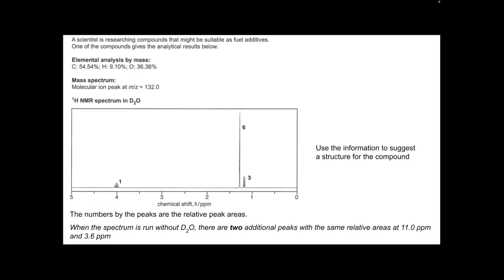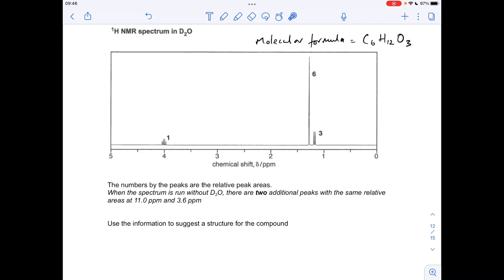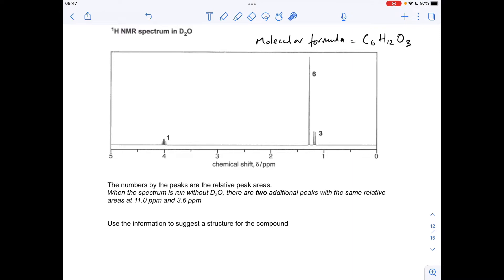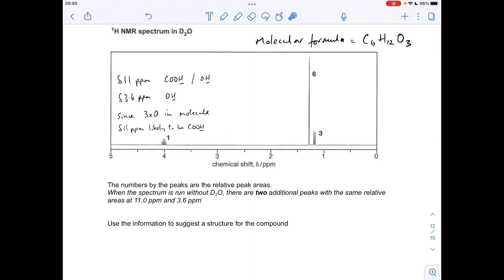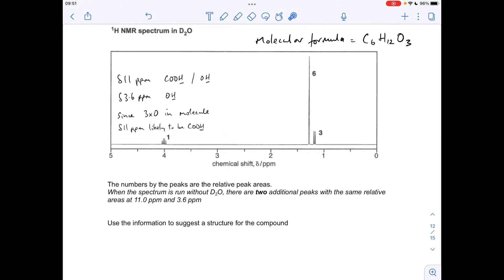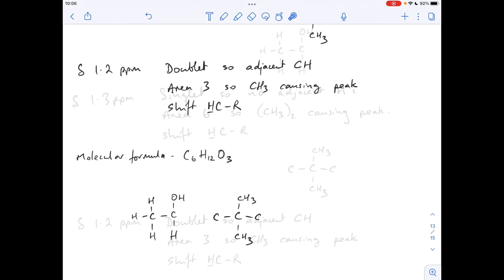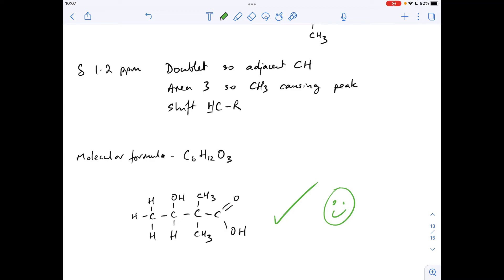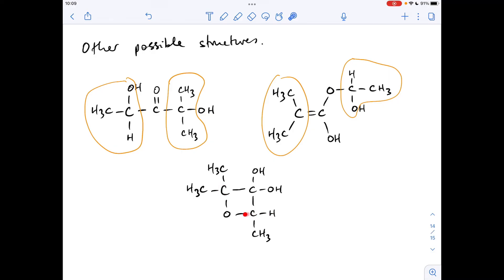A LEVEL CHEMISTRY EXAM QUESTION WALKTHROUGH - NMR 20 - TRICKY!!!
Using mass spectrometry, percentage composition and a proton NMR spectrum (in D2O) to determine a possible structure for an organic compound.